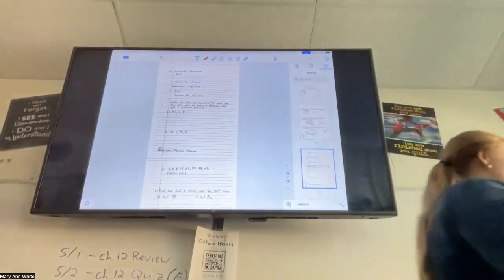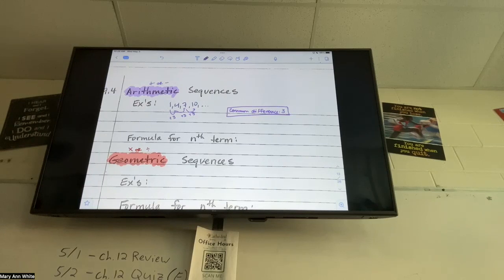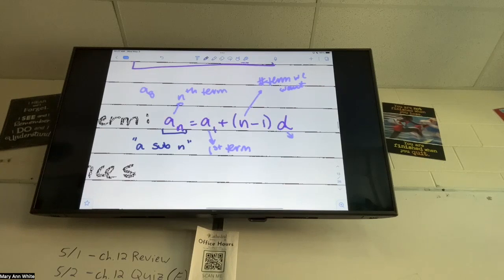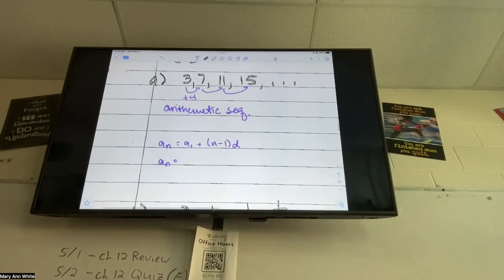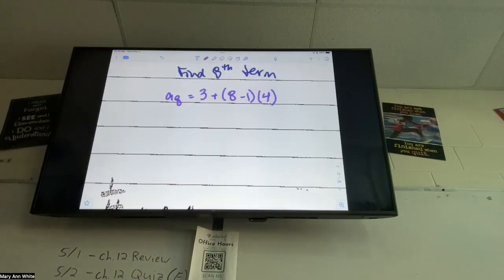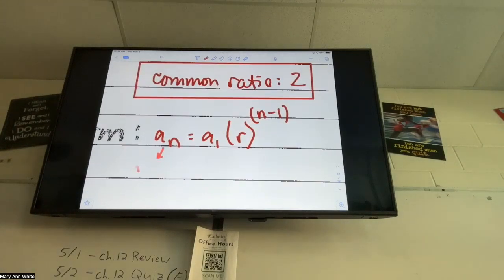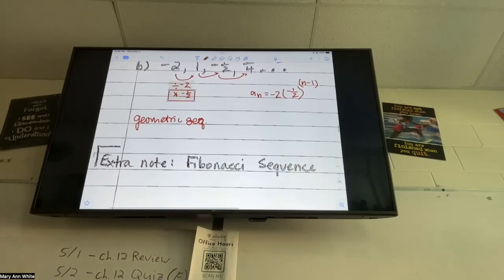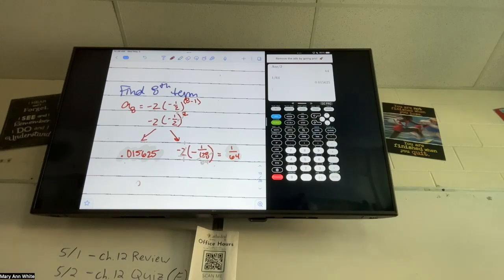pc lesson 9.4 #1